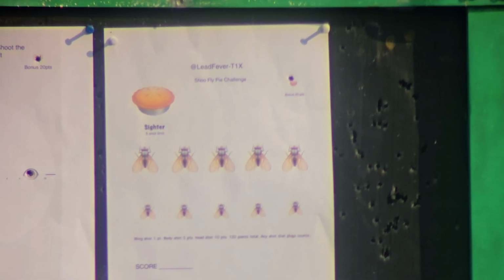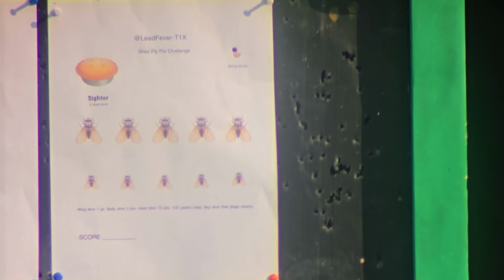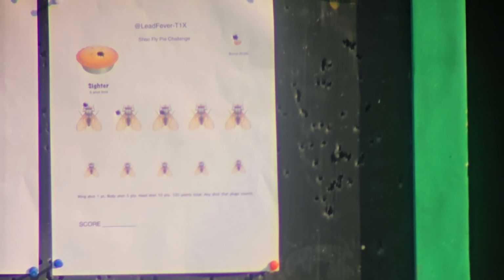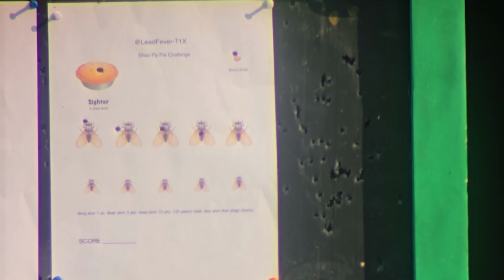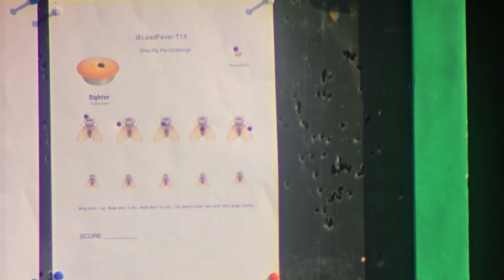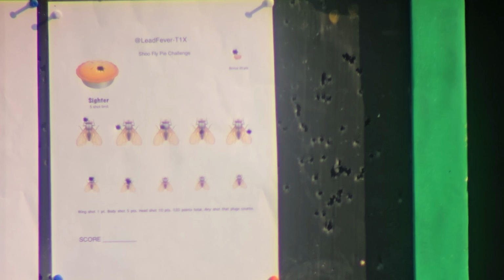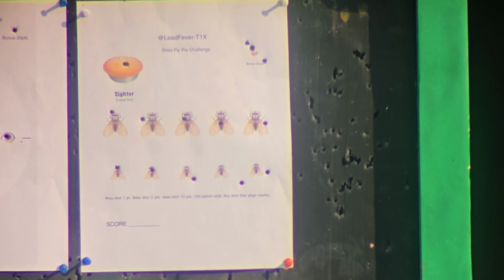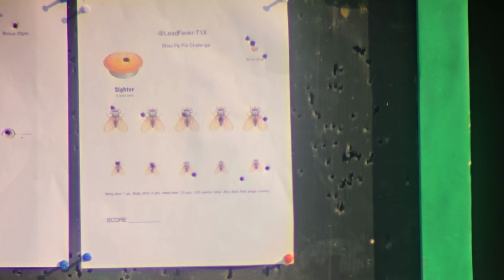LeadFever's Shoo Fly Pie Challenge. Bergara B14R 22lr Rifle.